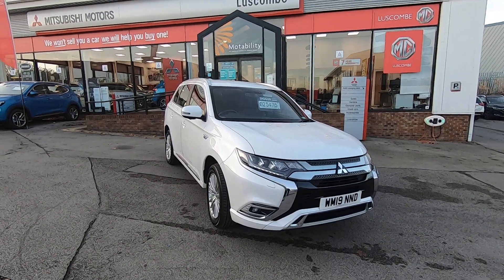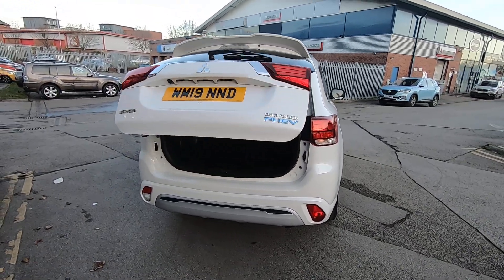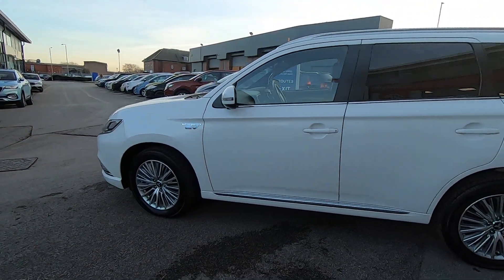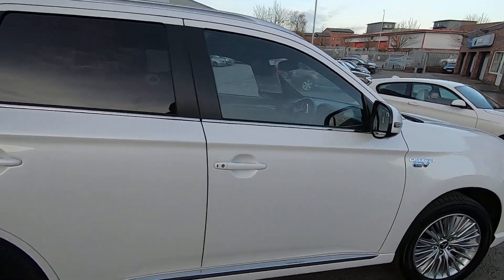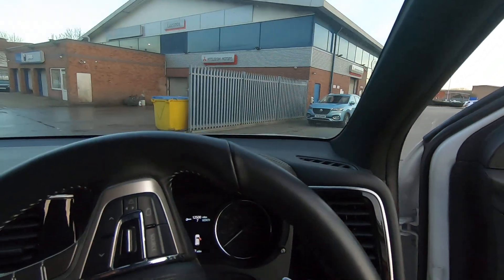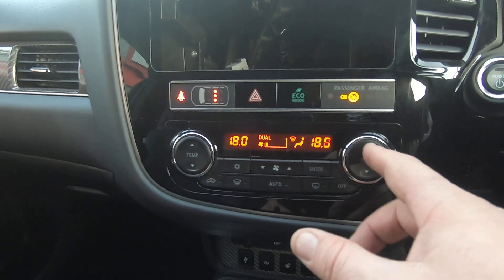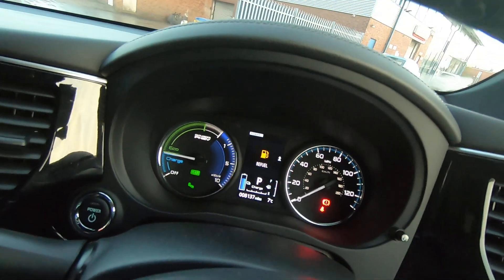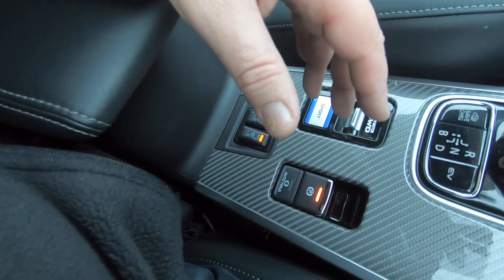Mitsubishi Outlander PHEV 4H 2.4L CVT WM19NND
Luscombe Mitsubishi is proud to offer for sale this Mitsubishi Outlander PHEV 4H plug-in hybrid. This incredible feat of engineering boasts the balance of the manufacturer's warranty until 2024, breakdown cover until 2022. The 4 wheel drive hybrid drivetrain featuring Mitsubishi's 4WD system provides incredible grip in all weather conditions. It is capable of a mind-blowing 141 miles per gallon, while also doing 32 miles on a fully charged battery effectively making worries about fuel costs a thing of the past. The Outlander has a massive 463 litres luggage space, lots of headroom even for the tallest, and very easy access with a higher driving position and large doors, so you won't bang your head getting in. In addition to all this, the car features a whole host of creature comforts such as front heated leather seats, an audio system with SDA as standard, which will run Apple Car Play And Andriod Auto. Fitted with a heated steering wheel plus a host of safety features such as Blind Spot Warning and a 360-degree parking camera to help keep you and your family safe. Finished in stunning Granite brown, this car looks as good as it performs. Hybrid technology is the future of motoring, and this car is exactly what it should look like.